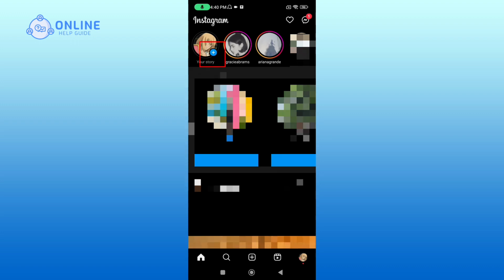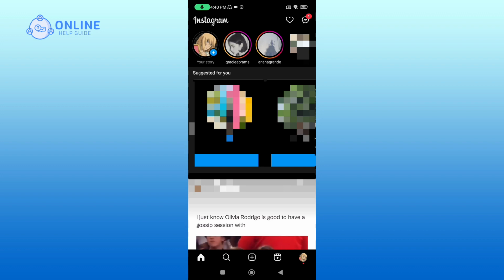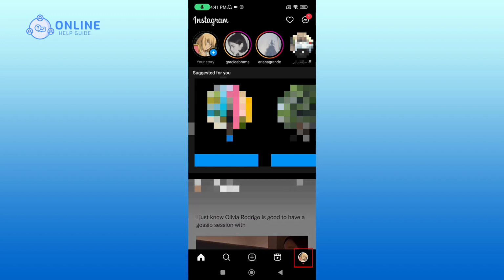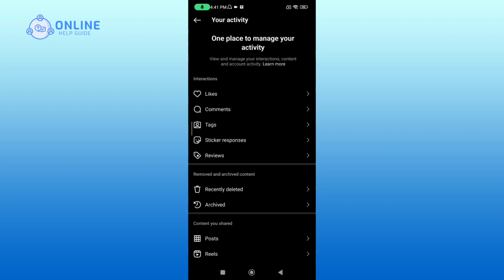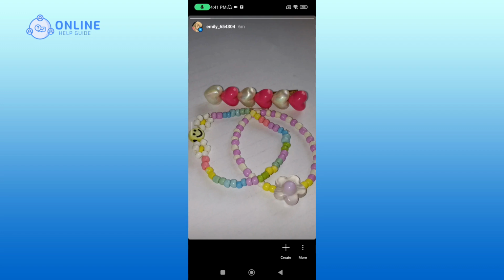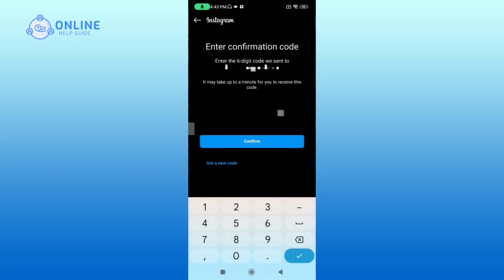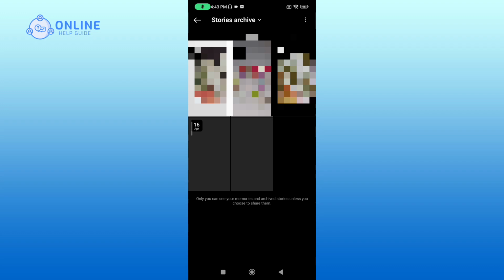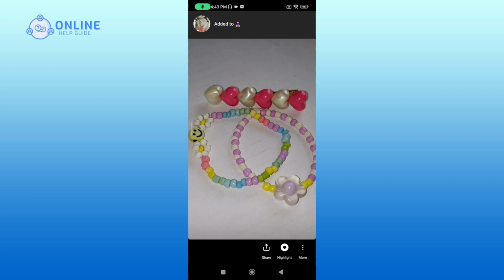How to Put Pictures On Instagram Highlights Without Adding Them to Your Story? 2024 (Quick & Easy)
Learn how to add pictures to your highlights without adding them to your story.

In this tutorial, I'll walk you through the steps to Put Pictures On Instagram Highlights Without Adding them To Story. Let's get started.

Tap on the plus icon at the top left, then click or select the picture that you want.
Post it.
Right after it's posted, tap on the three dots at the bottom right.
Then tap on "Delete."
After 24 hours, go to your profile.
Tap on the hamburger icon.
Go to your activity.
Tap on "Recently Deleted."
Then tap on the picture you just deleted.
Tap on the three dots at the bottom right, then tap "Restore."
If it gives you this message, then it will send a code either to your email or phone number. Copy and paste the code.
Now go to archive right under "Recently Deleted."
Then tap on the picture and tap "Highlights."
Then select the highlight you want to add it into.